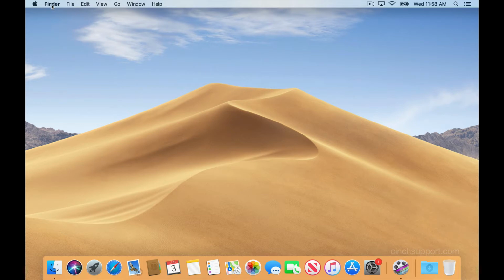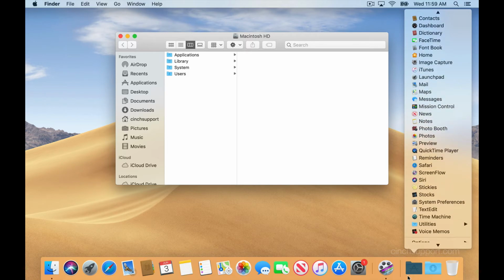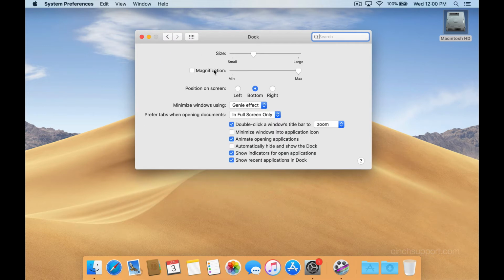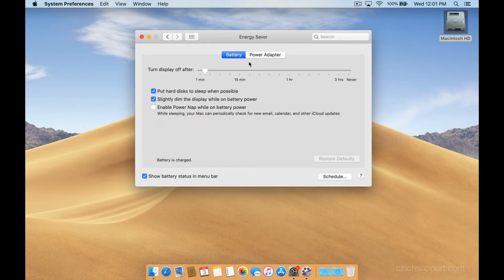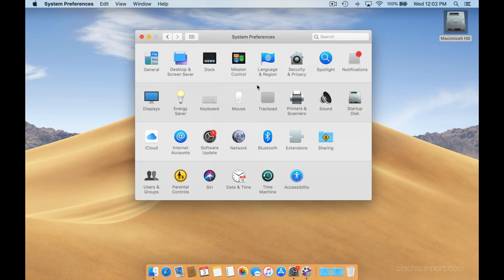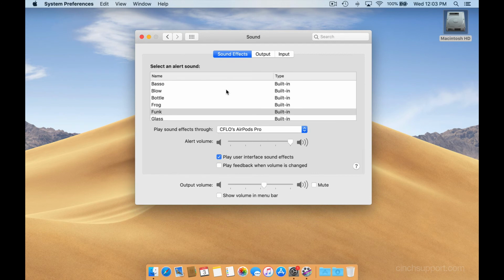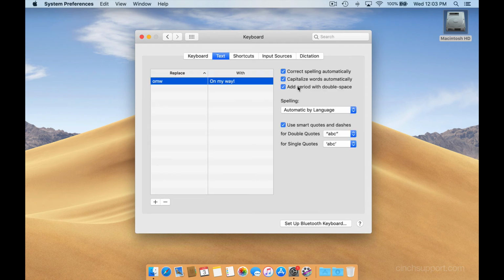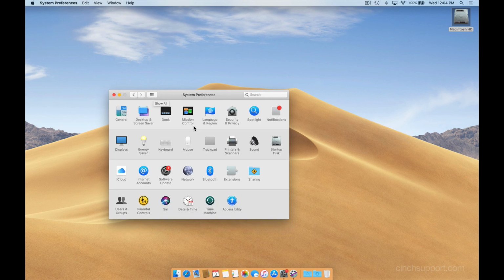Setting Up macOS Mojave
There are a number of preferences and settings that are not turned (or off!) by default, that when configured correctly will make your computer more powerful and easier to navigate. We’ll show you a number of changes any user can make to optimize the performance of their Mac.